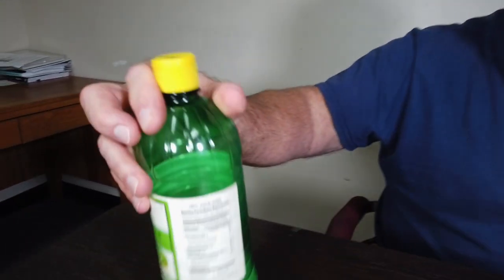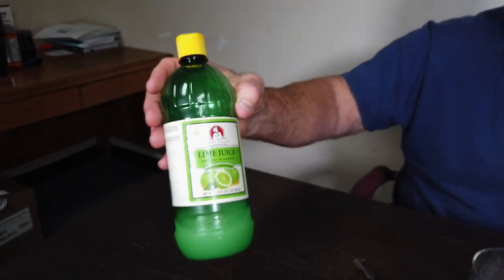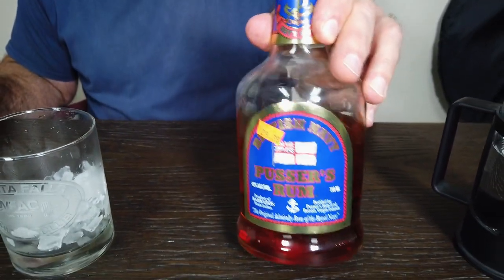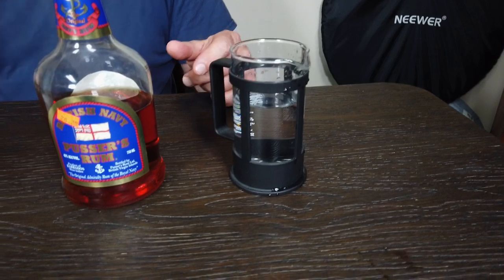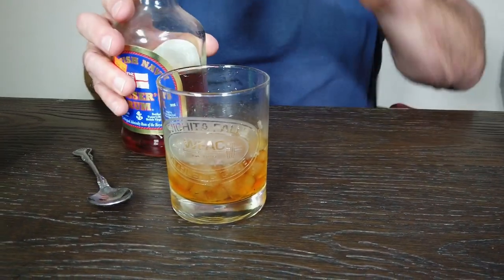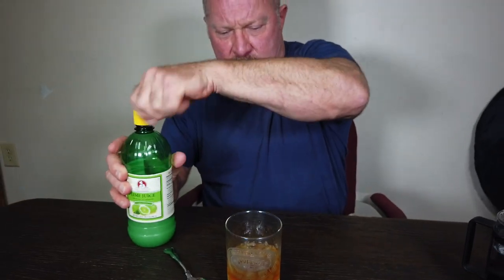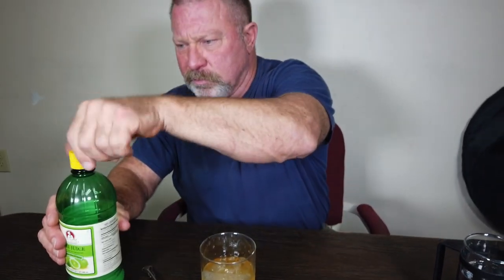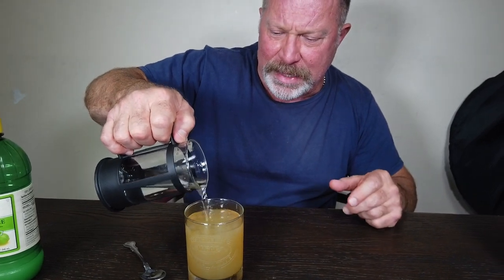How to Make British Navy Grog with Mark Rippetoe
Rip teaches you how to make a refreshing classic cocktail - perhaps the first mixed drink - used by the British Navy up until 1970.